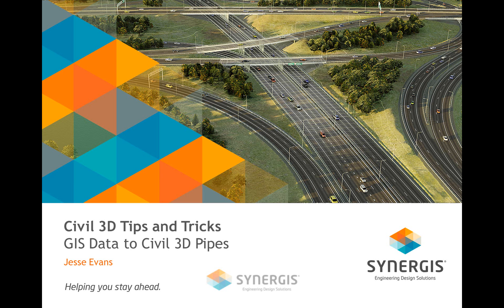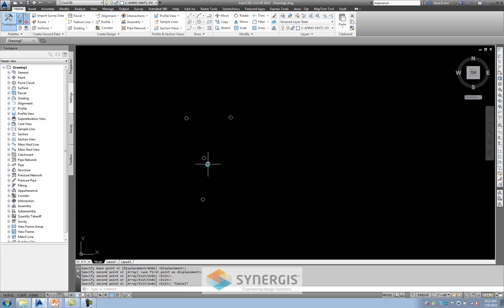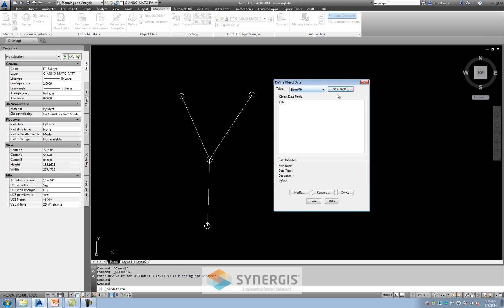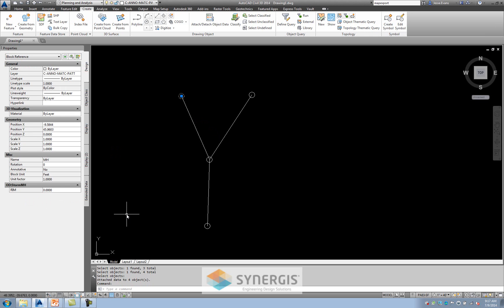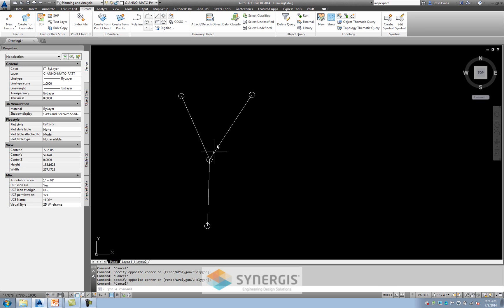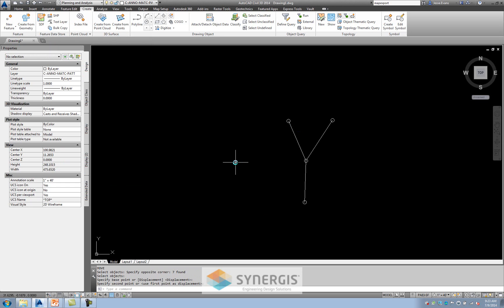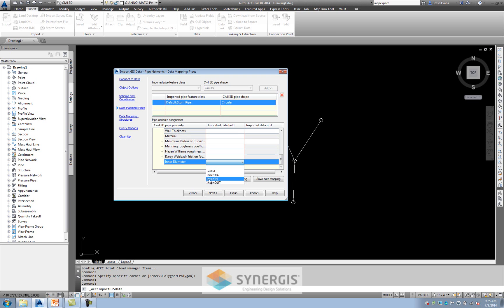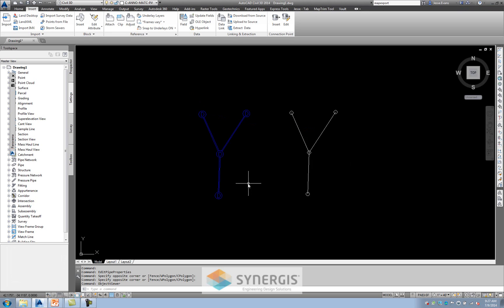AutoCAD Civil 3D: GIS Data to Civil 3D Pipe Model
In this short video I will review the process of creating GIS (Mapping) data, attaching it to AutoCAD objects, and bringing that data into Civil 3D as a "BIM" or 3D Model. In the real world your company will most likely download the GIS information from an online source, but understanding how and what is needed to get this to function correctly is all provided here. So sit back relax, and enjoy the show.